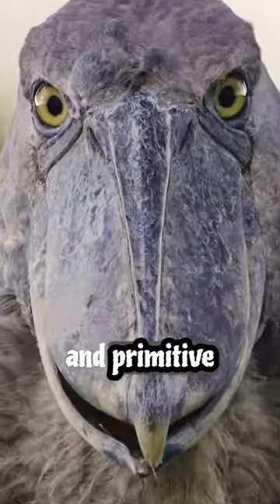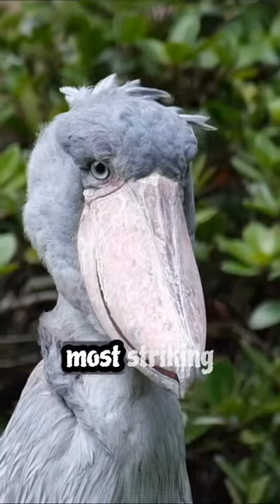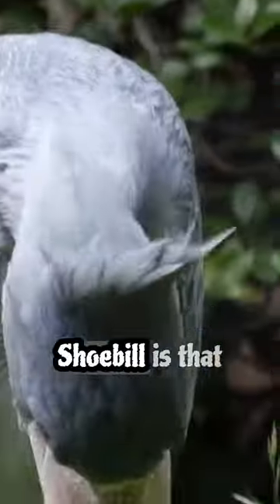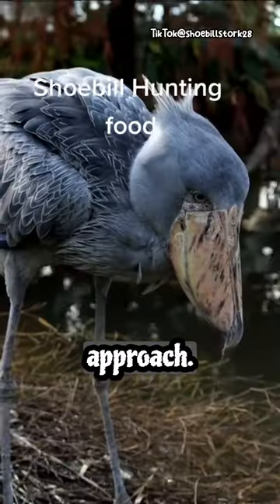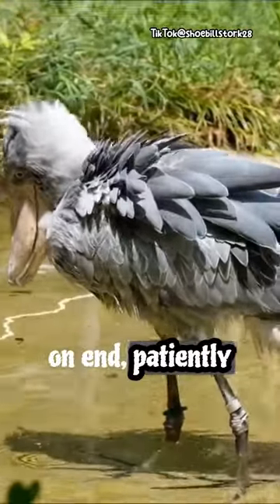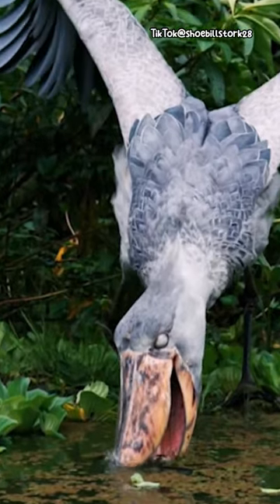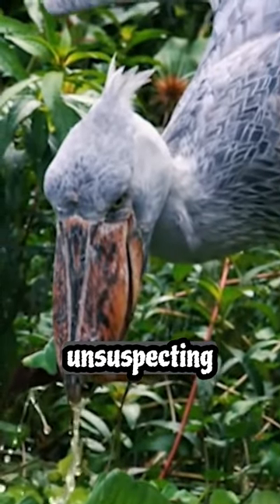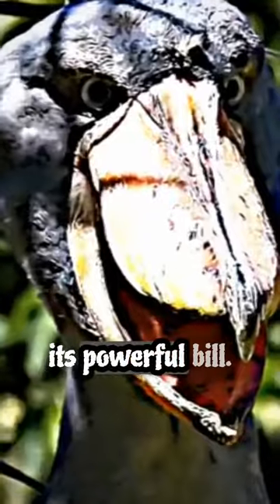Stealthy Hunting Techniques of Shoebill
The Shoebill, also known as the "living dinosaur," is a remarkable bird that harkens back to a time long past. With its distinct physical features and primitive characteristics, it evokes a sense of awe and fascination reminiscent of the ancient creatures that once roamed the Earth. The Shoebill's most striking feature is its large, hooked bill, resembling a prehistoric reptile's snout. This massive appendage is perfectly adapted for its hunting needs, allowing it to strike with lightning-fast precision and secure its prey.  An interesting fact about the Shoebill is that it possesses a remarkably patient hunting strategy. Unlike most birds that actively seek out prey, the Shoebill adopts a stationary approach. It will stand incredibly still for long periods, sometimes hours on end, patiently waiting for a suitable target to come within striking distance. This behavior is known as "stand-and-wait" predation. By minimizing movement and blending seamlessly with its surroundings, the Shoebill increases its chances of surprising unsuspecting fish or other aquatic creatures, which it then snatches up with lightning-fast precision using its powerful bill. This unique hunting technique showcases the Shoebill's adaptability and exemplifies its specialized approach to survival in its wetland habitat.